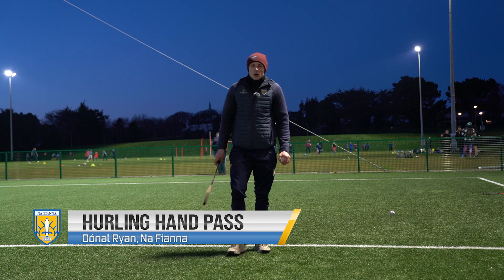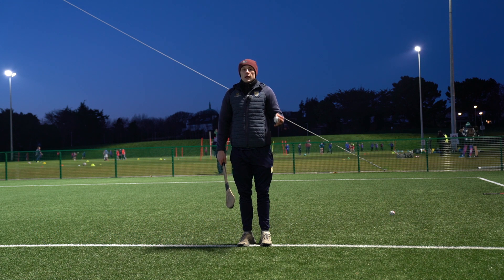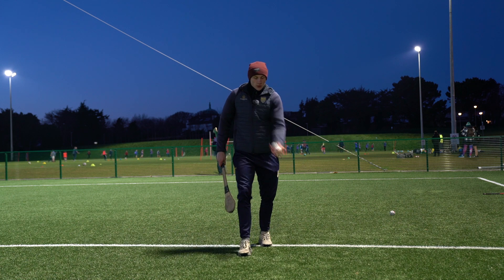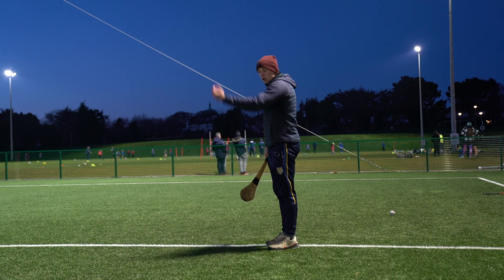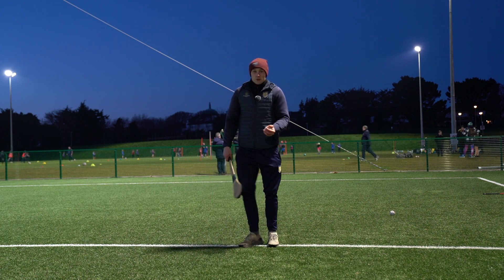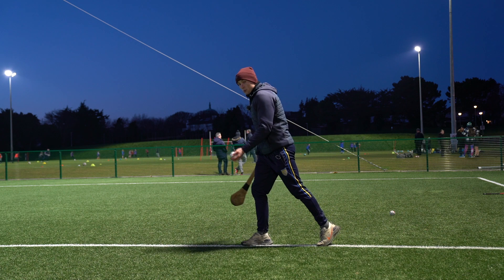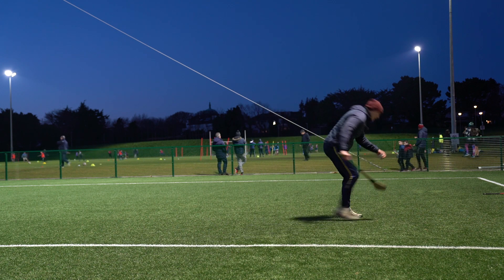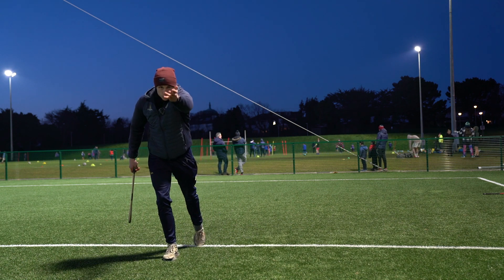Hand Pass Hurl Cam